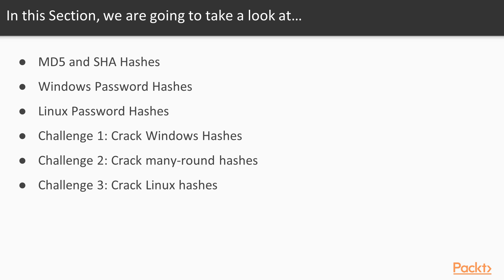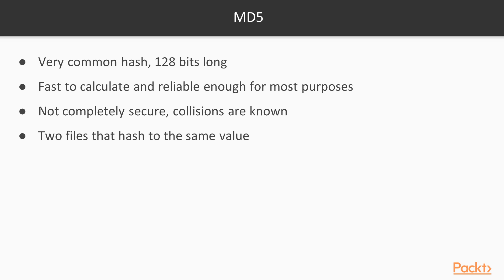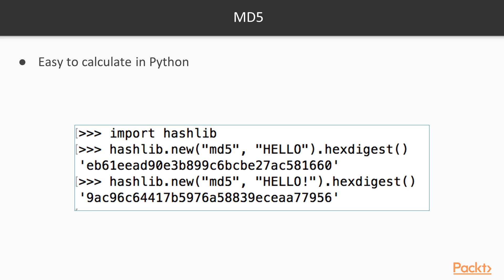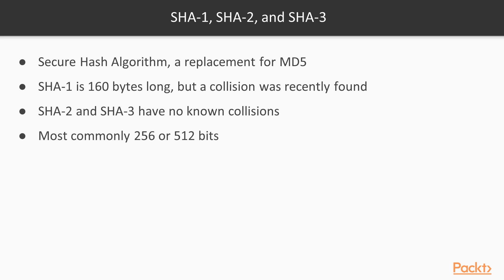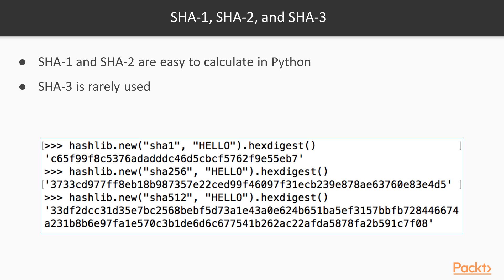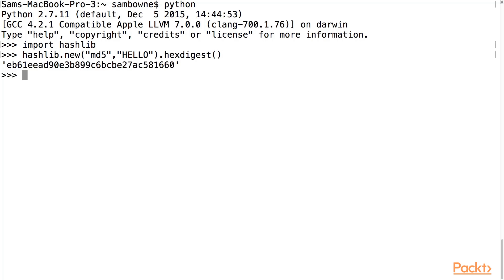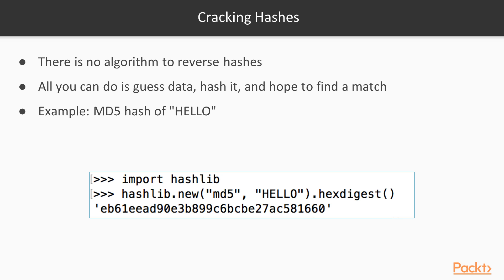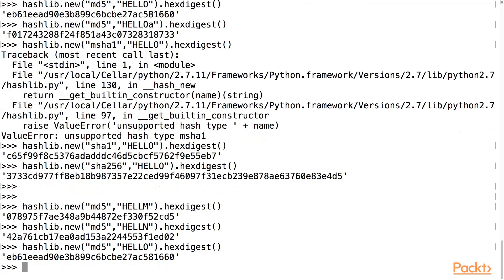Cryptography with Python : MD5 and SHA Hashes | packtpub.com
In this video, we understand what hashes are. We then take a look at MD5, SHA-1, SHA-2, and SHA-3 hashes. Cracking Hashes are also explored.
• What are Hashes?
• MD5
• SHA-1, SHA-2, and SHA-3